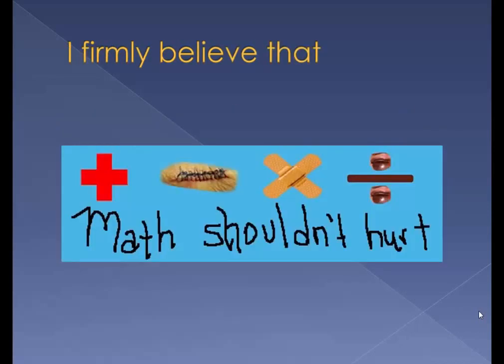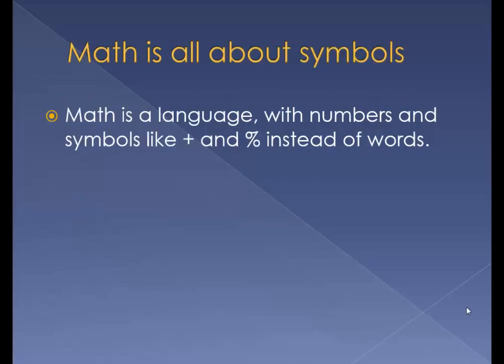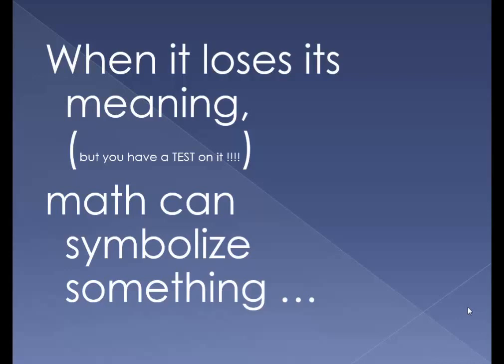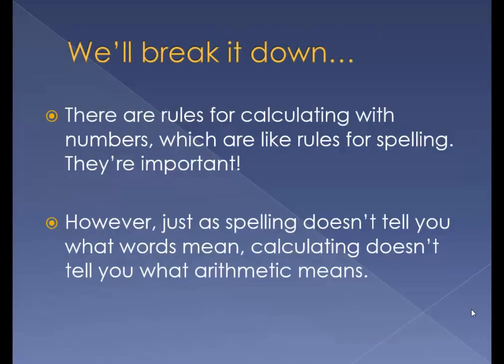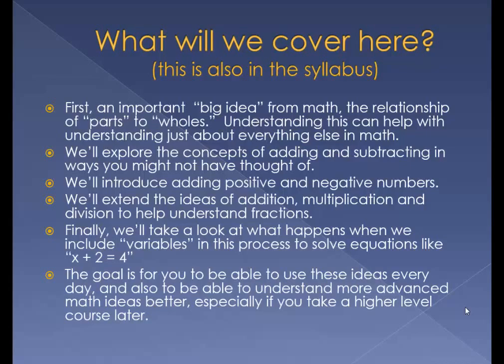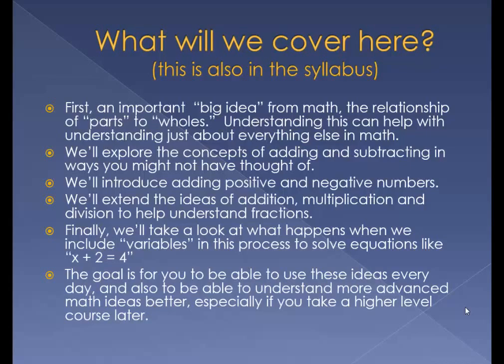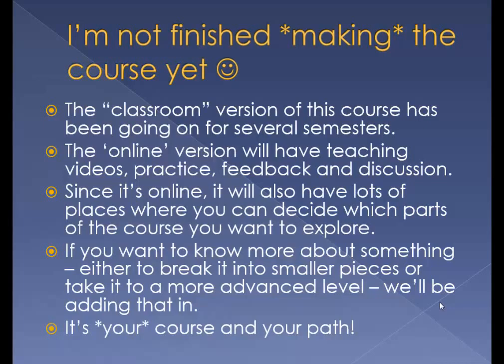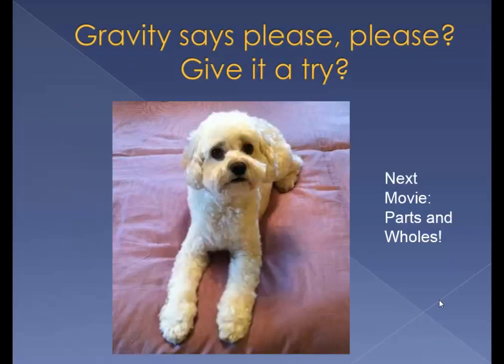Introduction: The Stories Numbers Tell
Introduction draft to an online course in number sense and understanding arithmetic operations